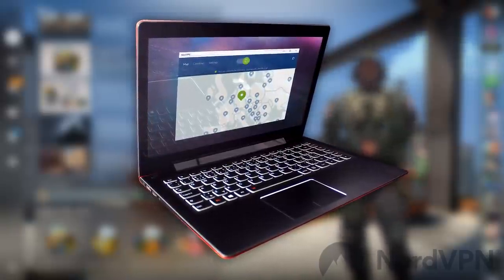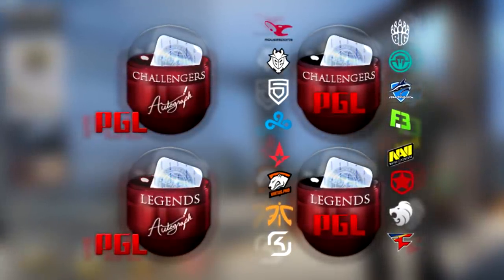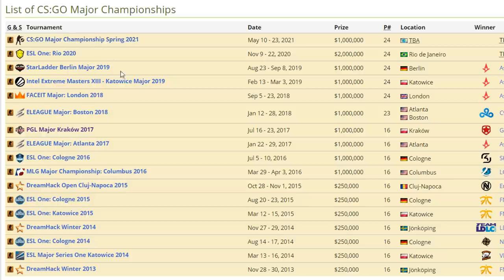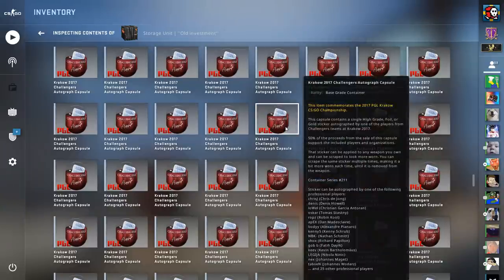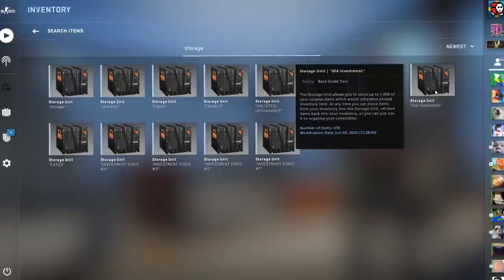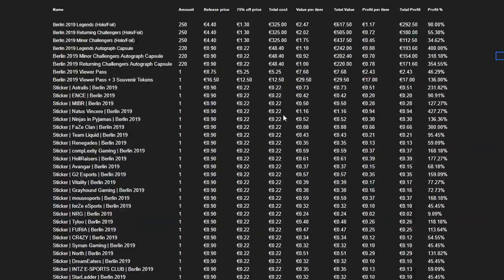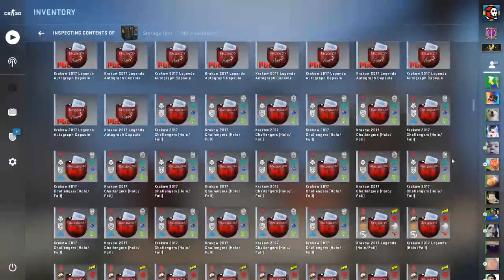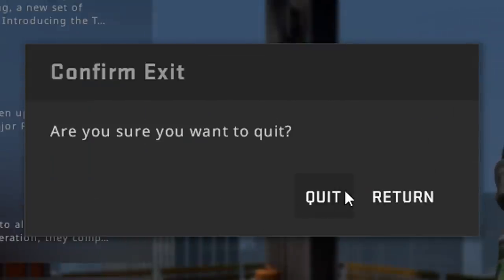IS BUYING CAPSULES WORTH IT? (HOW MUCH PROFIT?)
I'd say the major sticker capsules are worth it :-)